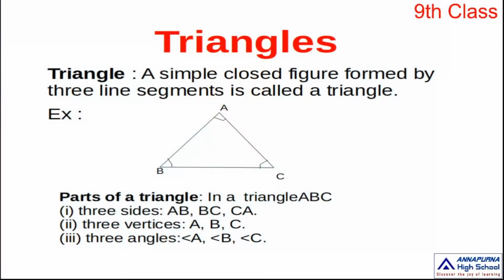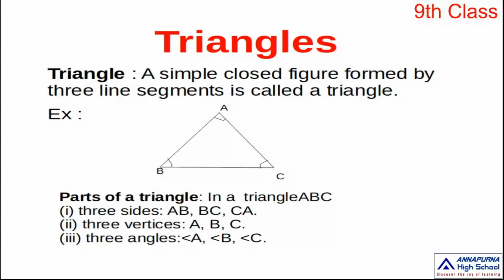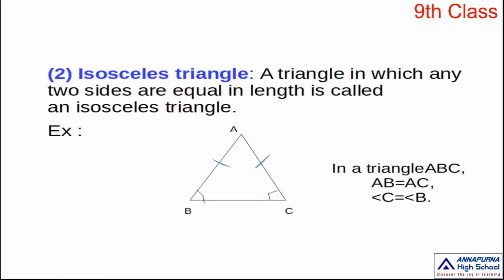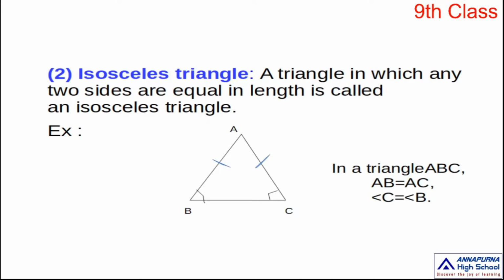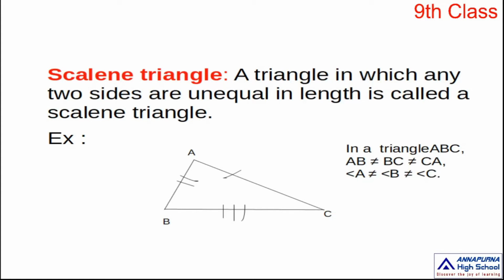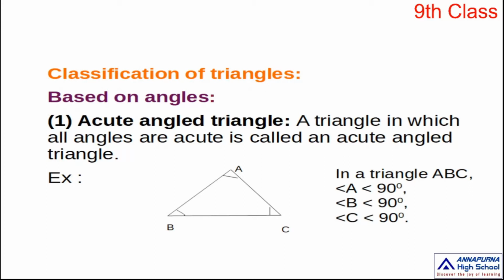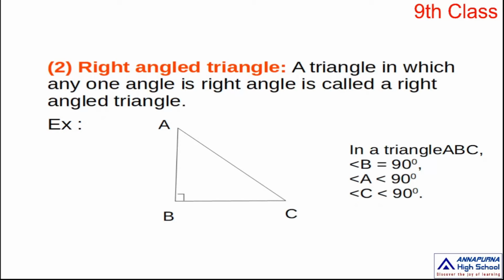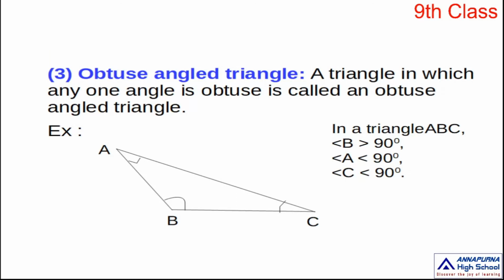9th Mathematics 7 1